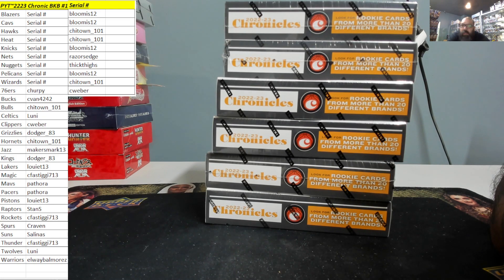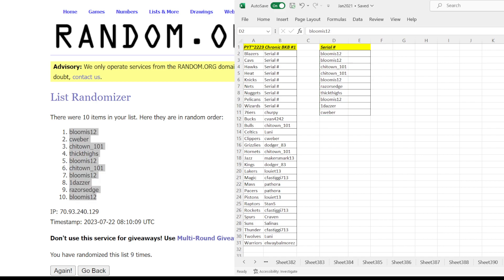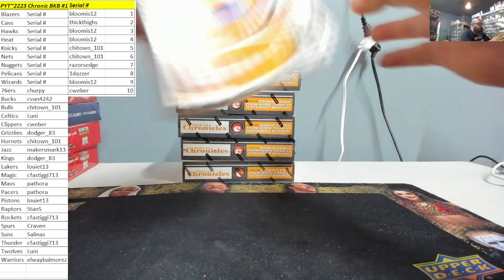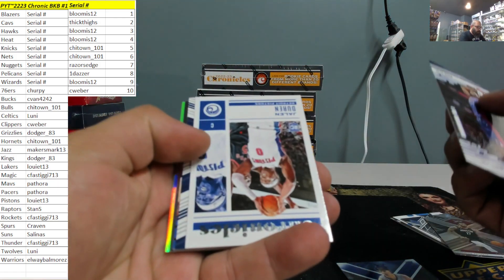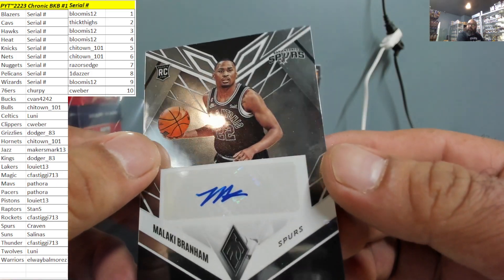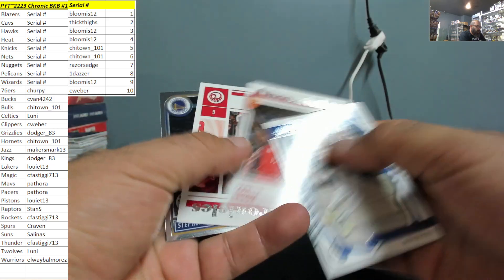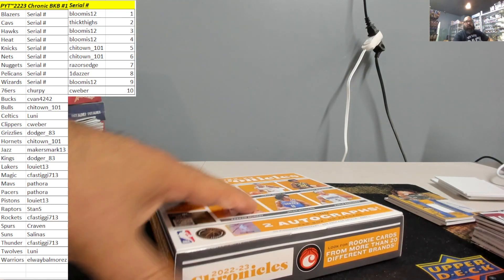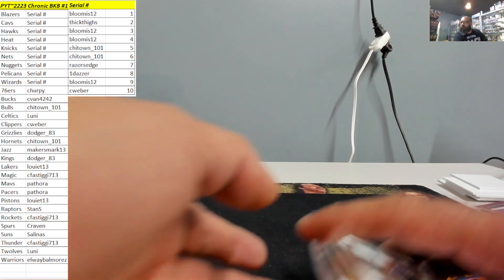Pick Your Team~2022-23 Panini Chronicles Basketball 6 Box Break #1